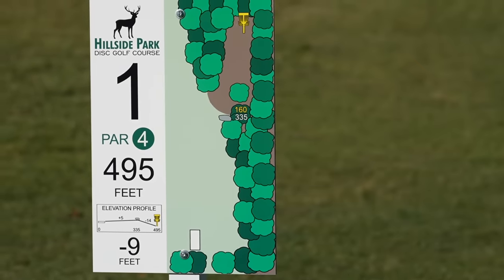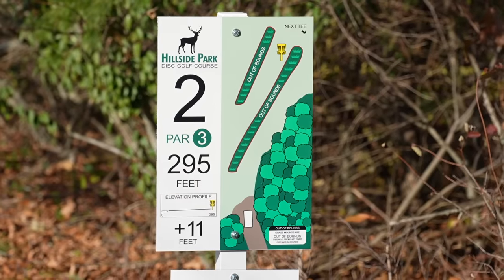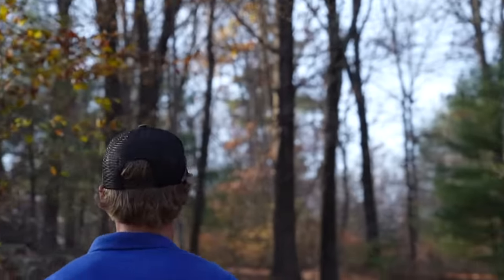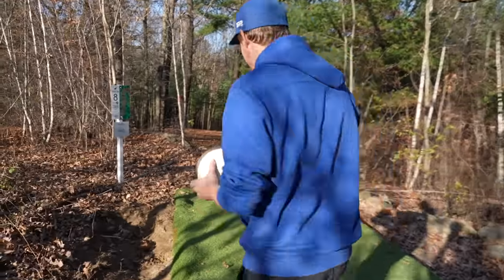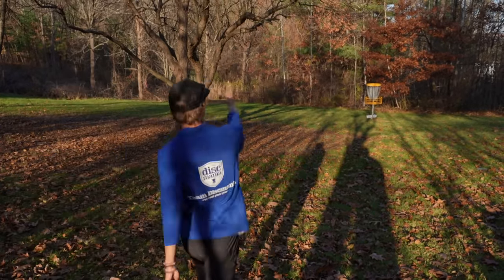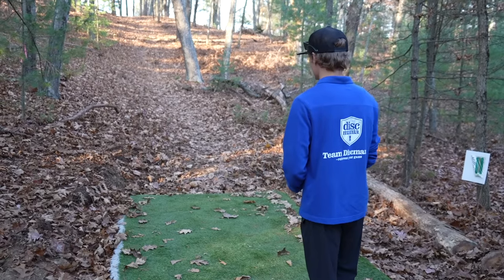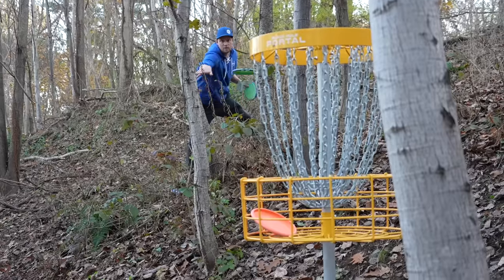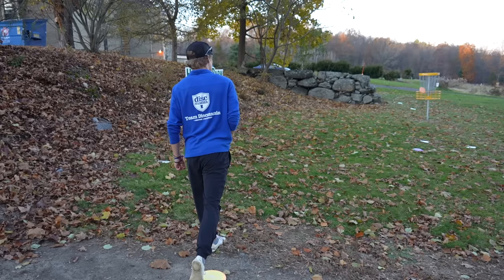IS THIS MY NEW HOME COURSE?!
A new 18 hole course in MASS?? Let's gooo! I was pumped when I found out about this project. Everyone involved truly killed it to make this happen as fast as it did. I can't believe it's already in playable condition. I can't wait to start acing some of these holes and for this course to break in. It'll be a gem in a couple years!

Want to use the same discs I do?

Check out the best Disc Golf Bags in the business!